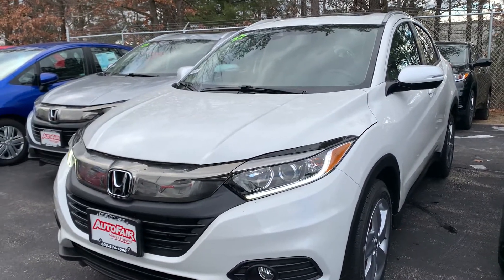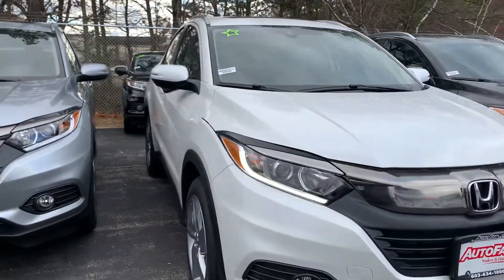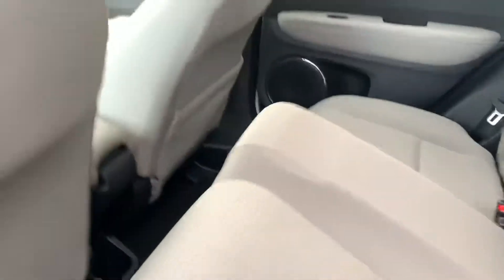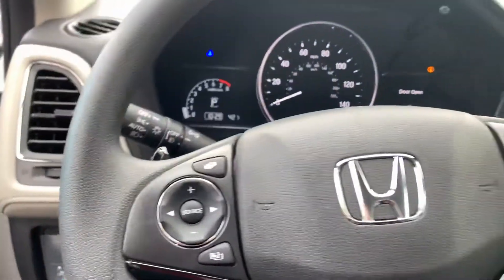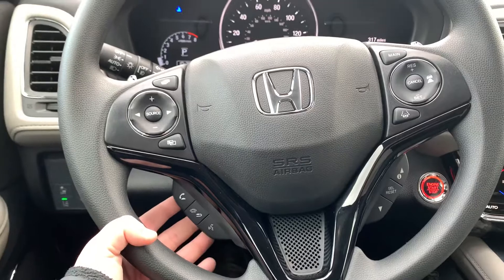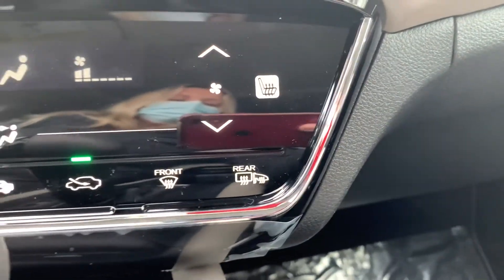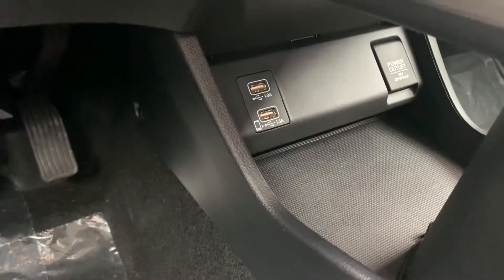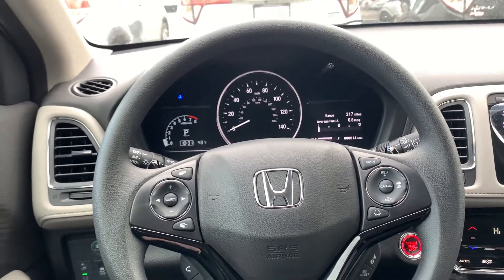Brendon’s 2020 Honda HR-V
Hi Brendon, this is Nicole over at AutoFair Honda showing you your new 2020 Honda HR-V. Hope you’re having a great day!